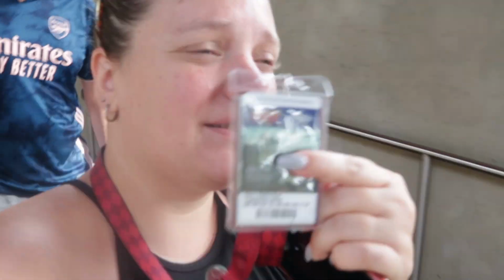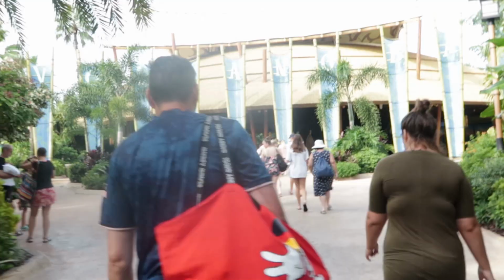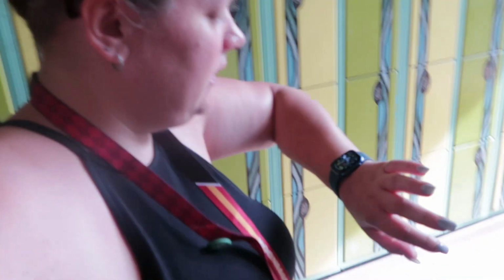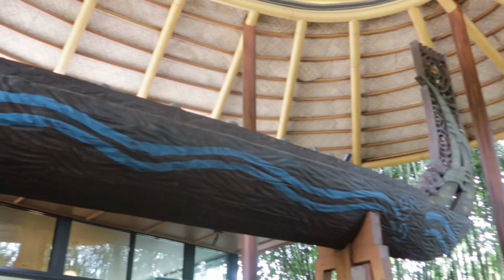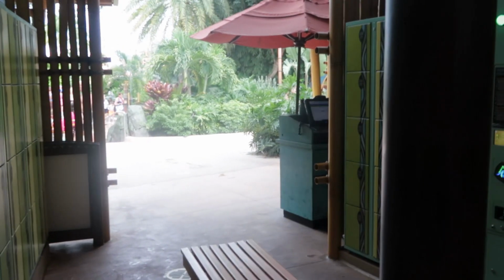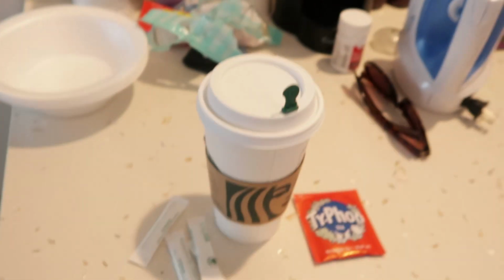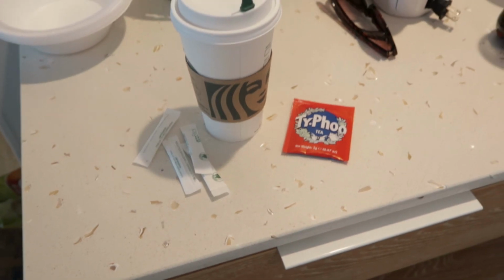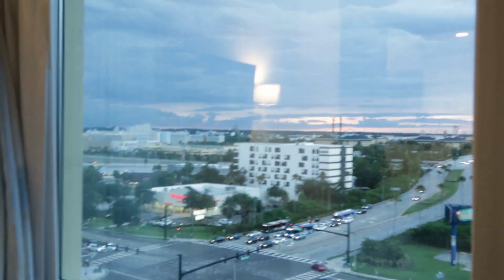Day 9, Florida 2022. Come spend the day with us at Volcano Bay.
Volcano Bay is our favorite waterpark in Florida, and we had a great day there as always. Come see what we got up to.